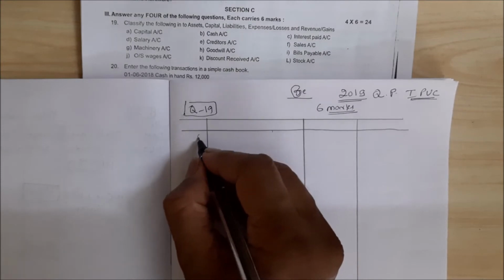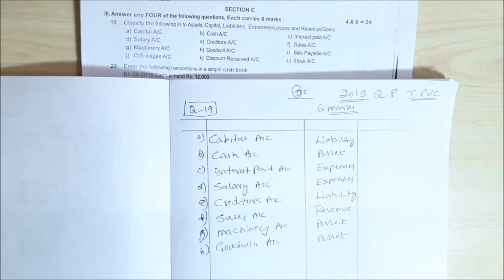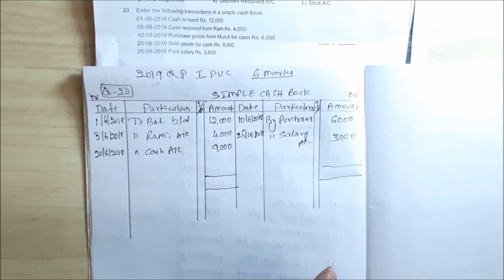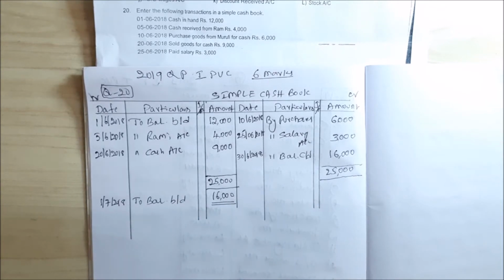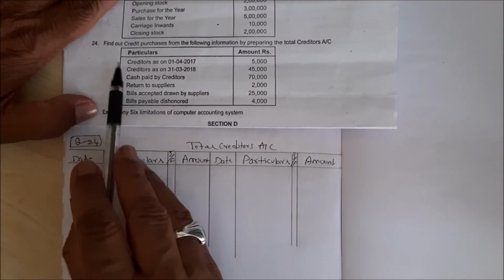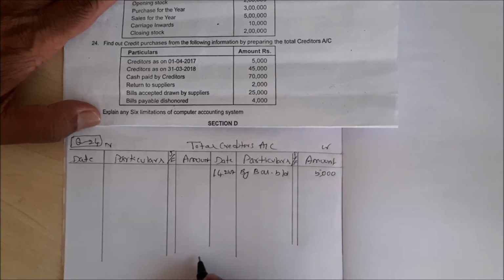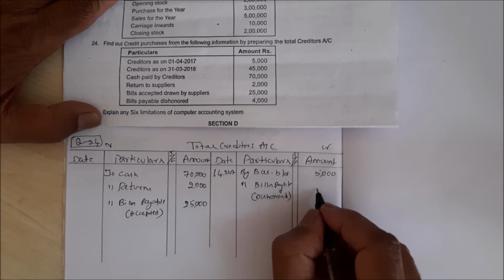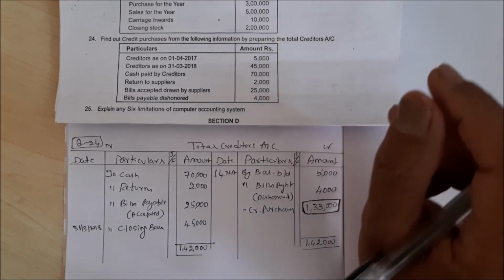1st PUC Accountancy Annual Examination Question Paper 2019 along with answers- 6 marks | Dr K S S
In this episode you are going to get the solutions with tricks to the 1st PUC Accountancy Annual examination question paper for the year 2019 for 6 marks questions.